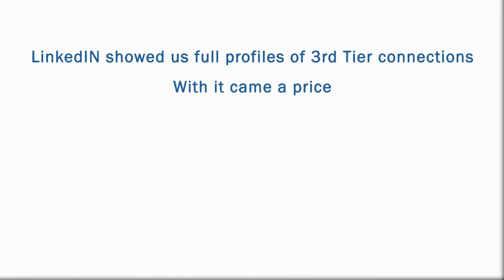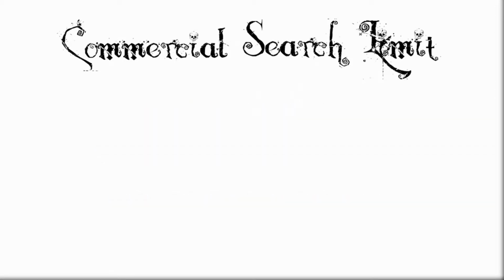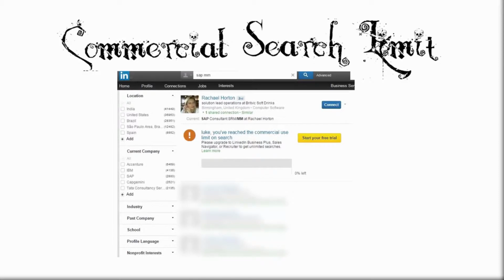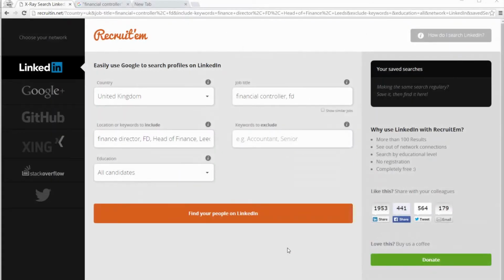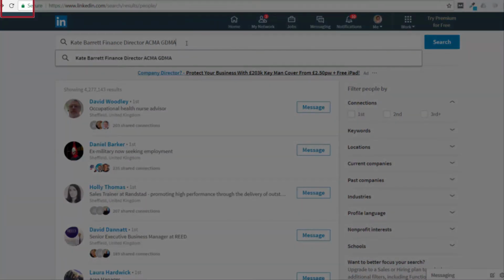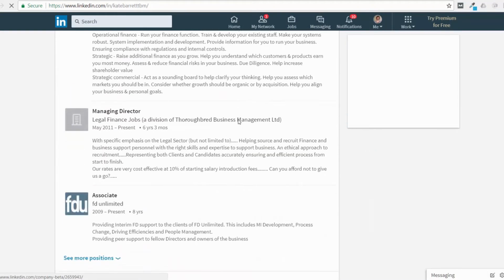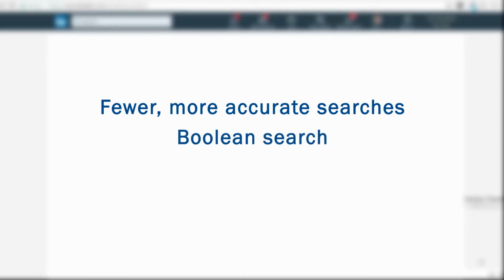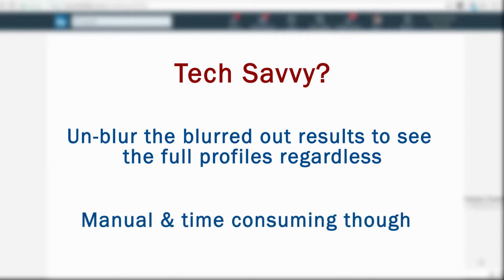Commercial Search Limit on LinkedIn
Recruitment Juice are the world’s leading online recruitment training solution. Everything we do:

• Encourages, entices and motivates recruiters to learn.
• Ensures that when they are learning they are engaged, interested and stimulated.
• Learning is more effective with increased retention rates.
• Social, sharing and collaborating with others.

Accelerated Recruitment Learning. Recruitment Training Re-Invented.